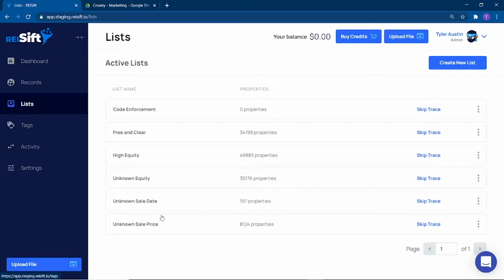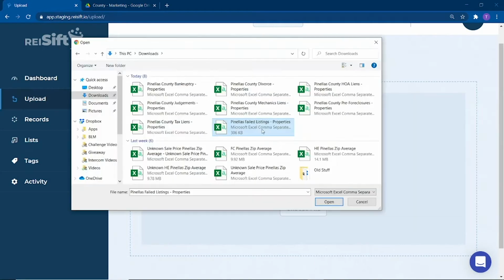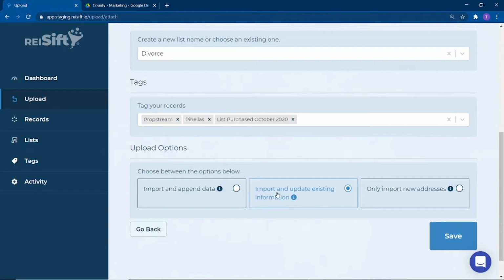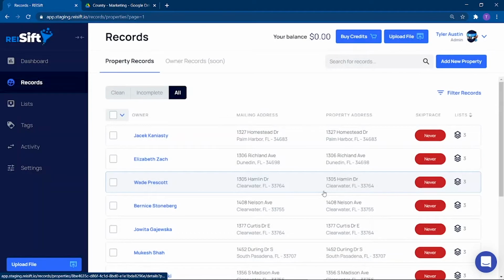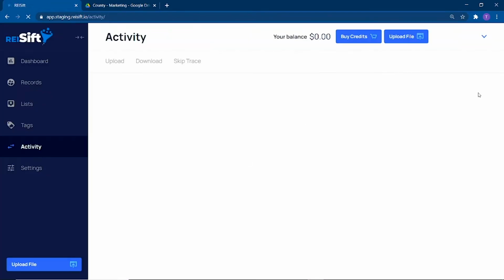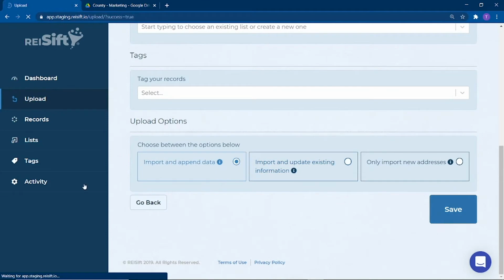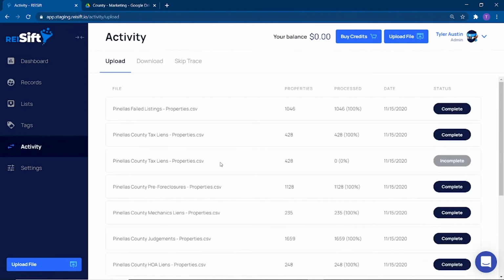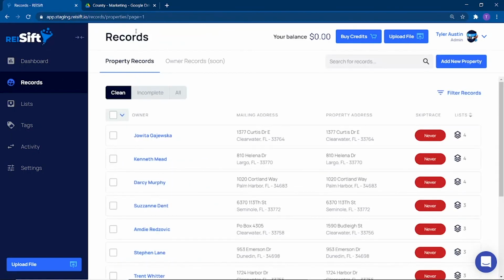REISift New Account Setup Part 3 Uploading Propstream Data for Wholesalers and Real Estate Investors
This video is Part 3 of 4 on setting up your REISift Account for Wholesalers and Real Estate Investors looking to take control of their Data and save Thousands of Dollars!

YellowLetterHQ - 3 Cent Listsouce!